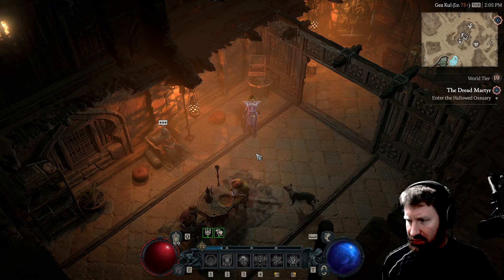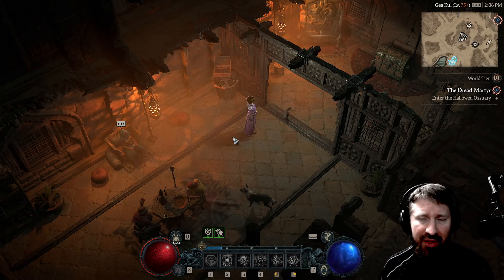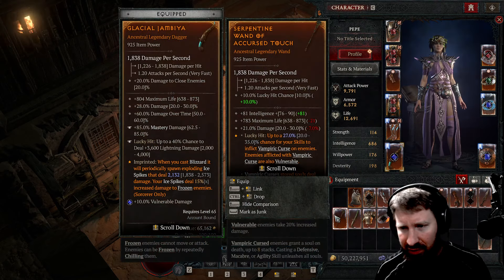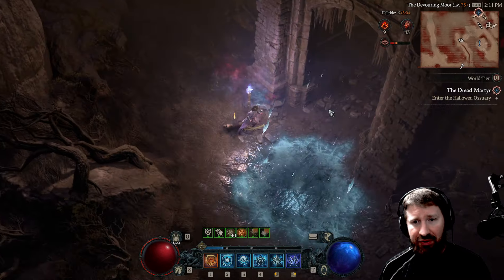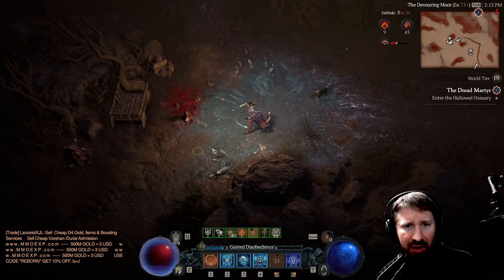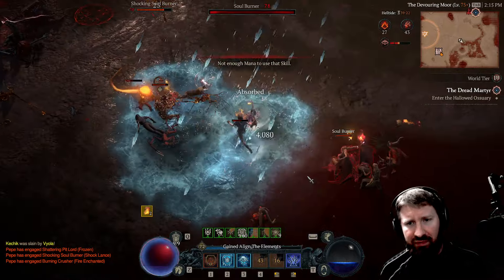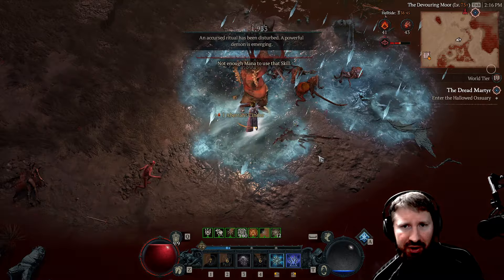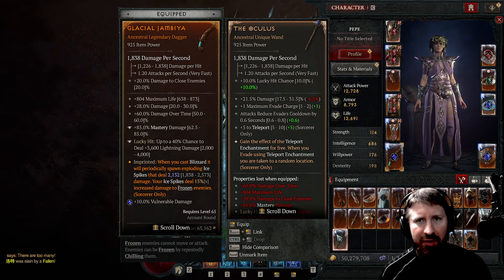This Cold Sorcerer is GODLY NOW | Diablo 4